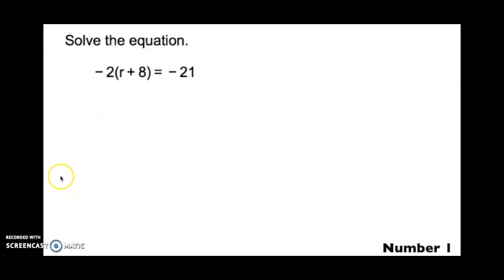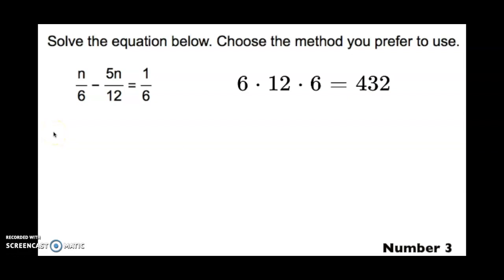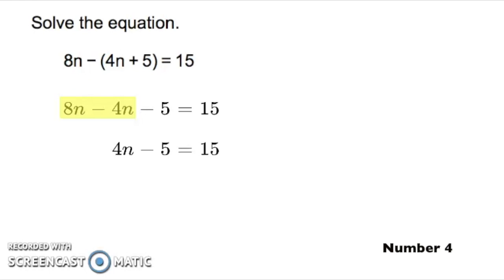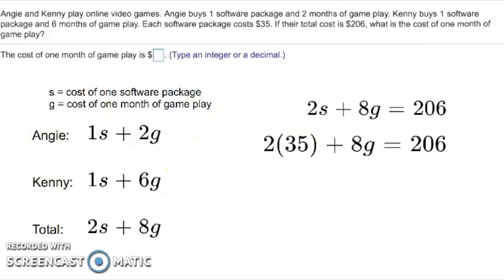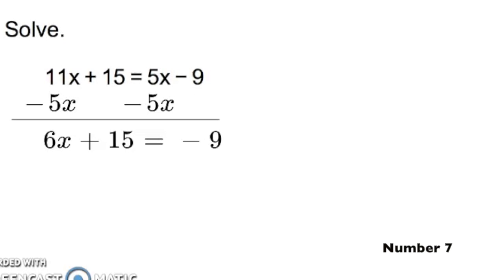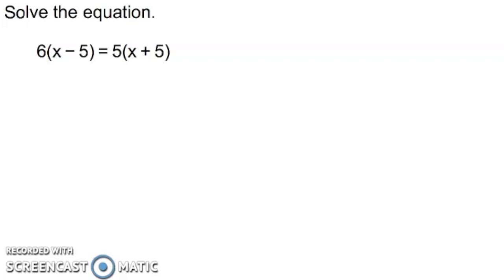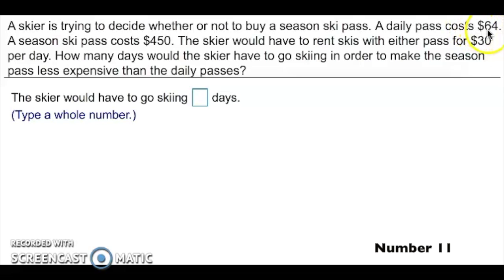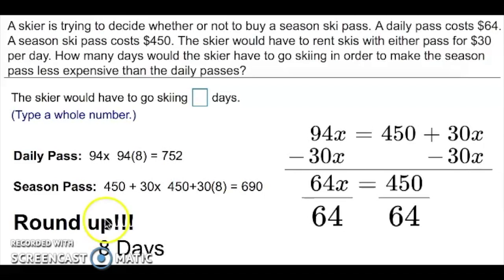Algebra 1: Unit 2: Exam Study Guide Pt. 1